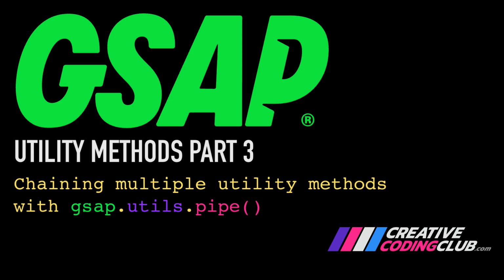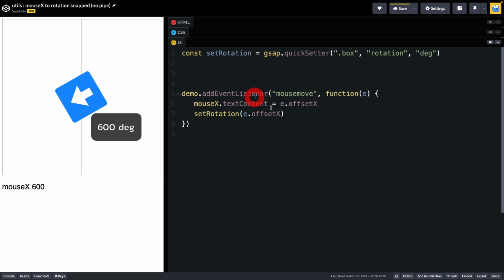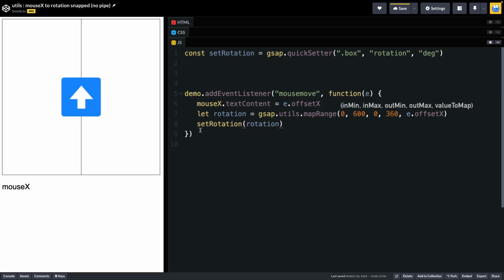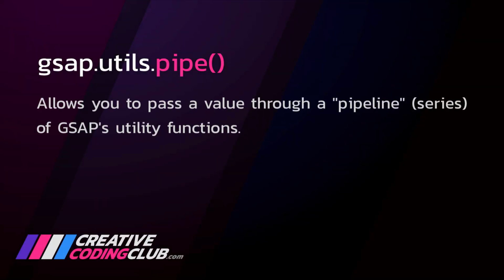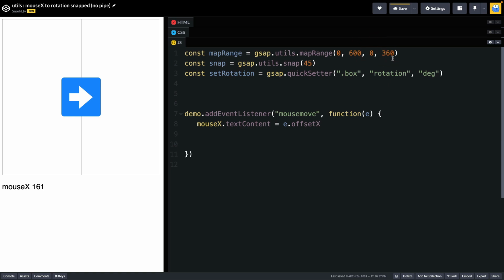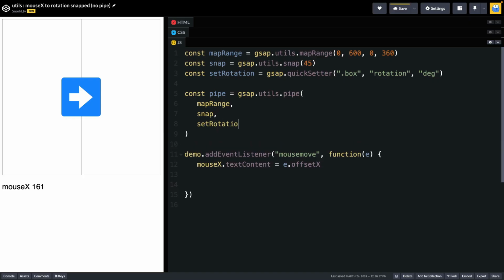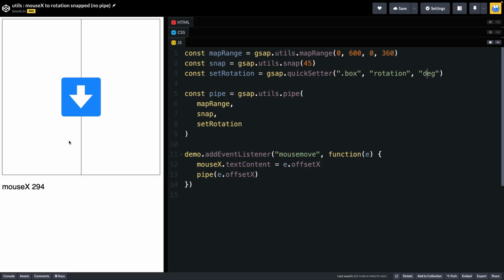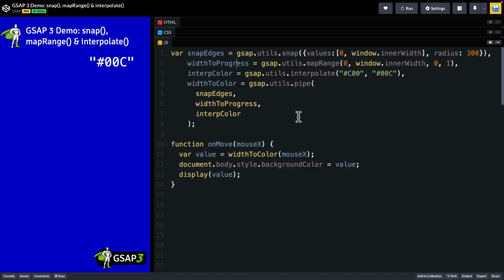GSAP Utils Pipe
Learn how to use GSAP's pipe utility method.

All demos and resources for this series are available in GSAP Summer Camp

20-30 lessons to be released summer of 2025.